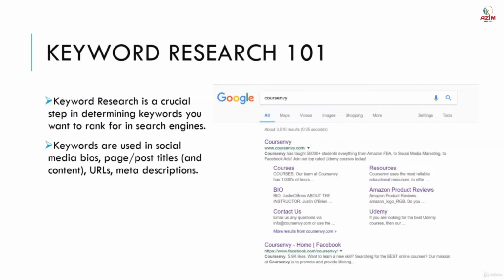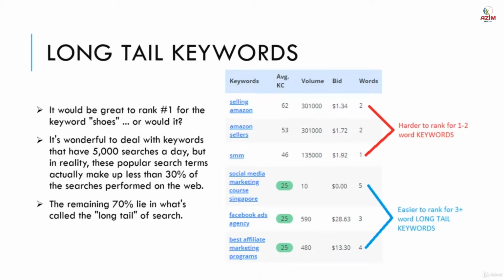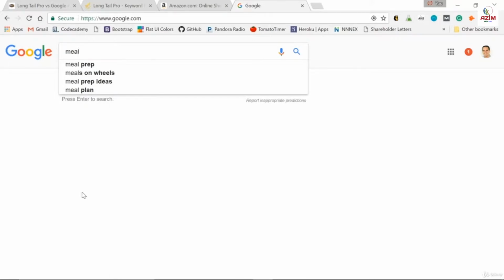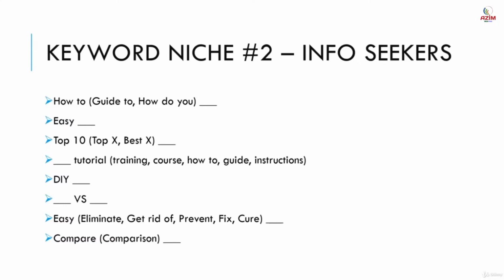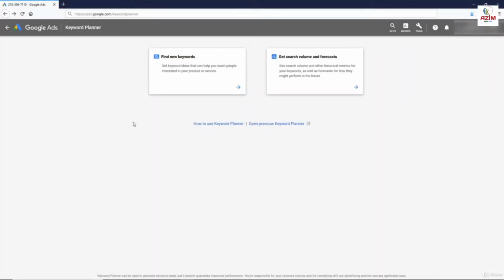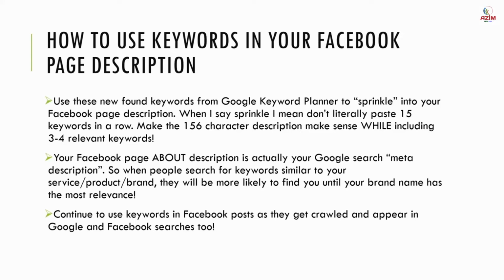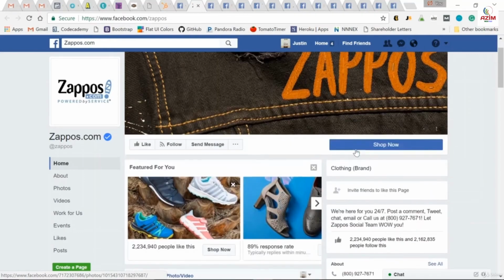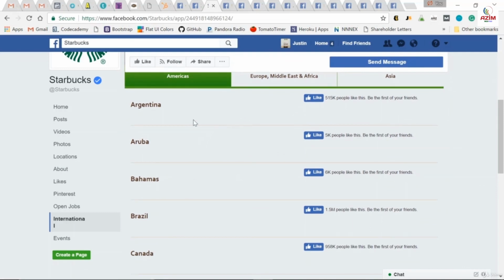The Complete Social Media Marketing Course 2019 | Beginner to Expert - Step By Step | Part - 4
Today I will Tech you how to Build a Social Media Marketing. Step by step I will teach you how to reach Beginner to Expert level on Social Media Marketing. This is the best way to learn Social Media Marketing from this course. It's true that must you can learn Complete Social Media Marketing from this Course.

Social Media Marketing how can help you meet your marketing goals.
☞ Increasing Website Traffic
☞ Building Conversions
☞ Raising Brand Awareness
☞ Creating A Brand Identity and Positive Brand Association
☞ Improving Communication and Interaction with key Audiences

The Best Tips of Social Media Marketing

☞ Social Media Content Planning
☞ Great Social Content
☞ A Consistent Brand Image
☞ Social Media for Content Promotion
☞ Sharing Curated Links
☞ Tracking Competitors
☞ Measuring Success with Analytics
☞ Social Media Crisis Management

How to Choose the Best Social Media Marketing Platforms for Marketing

☞ Using Facebook for Social Media Marketing
☞ Using Google+ for Social Media Marketing
☞ Using Pinterest for Social Media Marketing
☞ Using Twitter for Social Media Marketing
☞ Using LinkedIn for Social Media Marketing
☞ Using YouTube for Social Media Marketing
☞ Using Reddit for Social Media Marketing

This Video I will show you below the title

1. Keywords 101
2. How to Use Keywords in your Facebook Page Description
3. What Makes your Facebook Page Awesome
4. Marketing 101

The Complete Social Media Marketing Course 2019